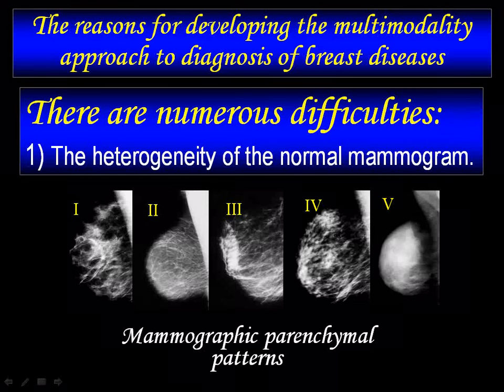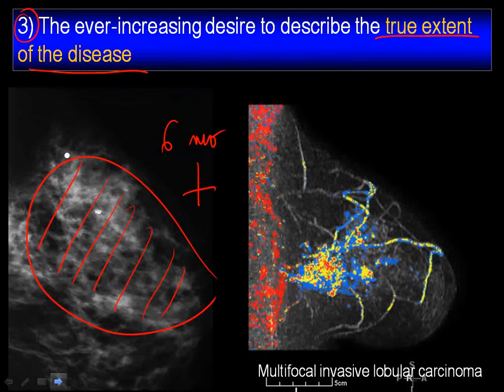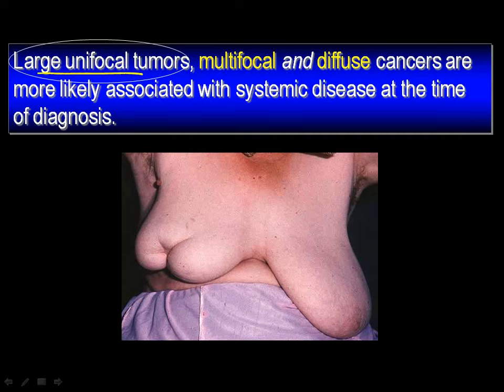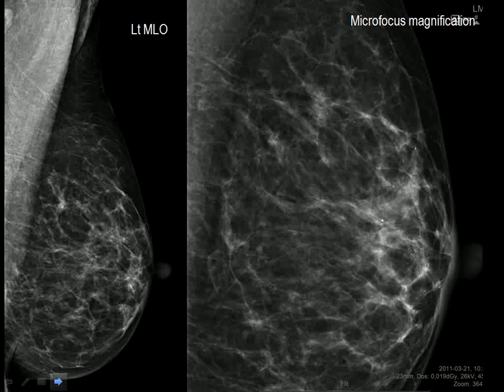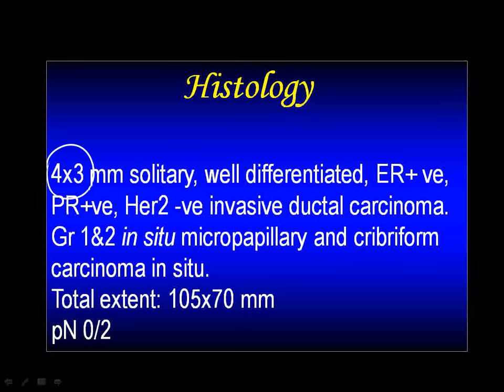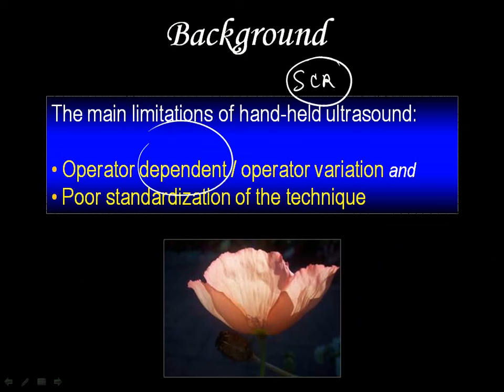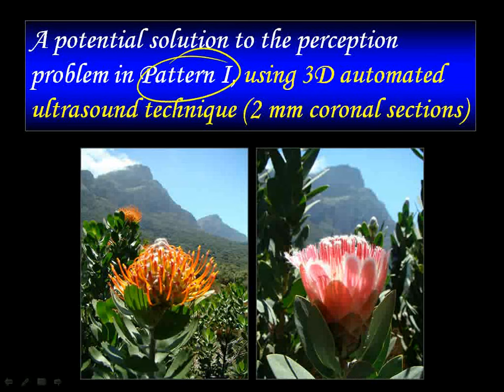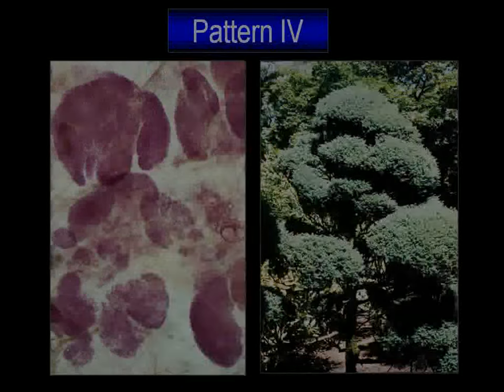PERU 03 avi Copy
This lecture explains why multimodality approach in detecting and diagnosing breast cancer is important.